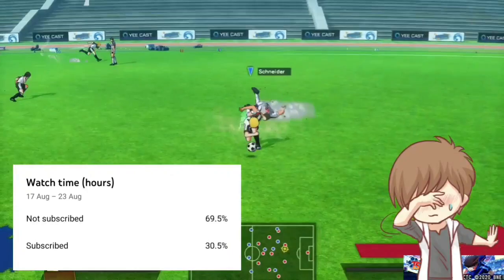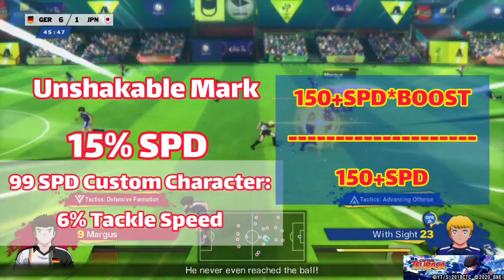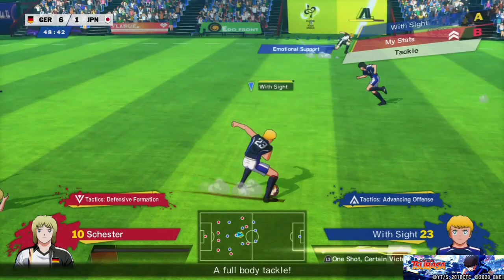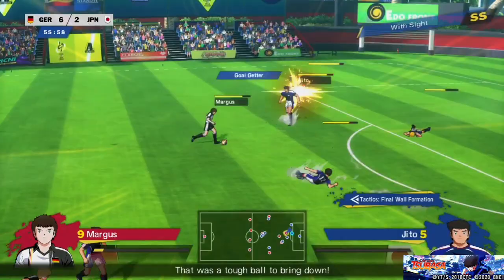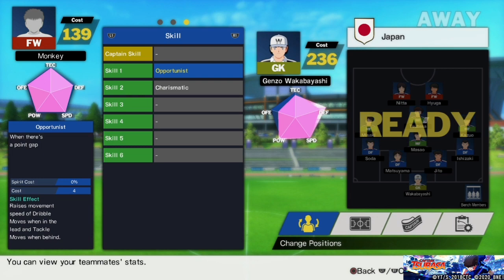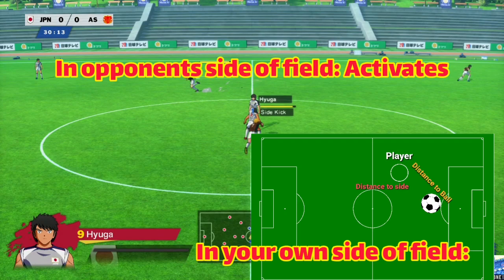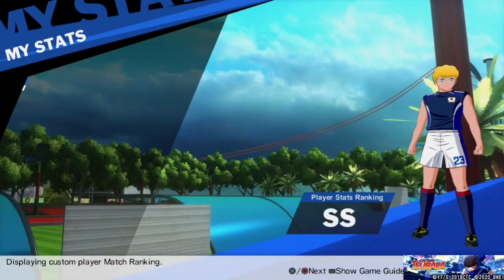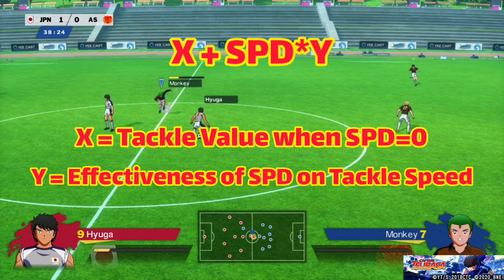RANKING EVERY TACKLE SPEED SKILL WITH FULL BUFF AND APPEAL MISSION EXPLANATION!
We've been running around blindly long enough! It's about time we know the NUMBERS of these skills we're using! Last time was the Kick Gauge Fill rate and this time we're going with tackle speed!

Raei(Chibi Miracle) belongs to GnK Studio